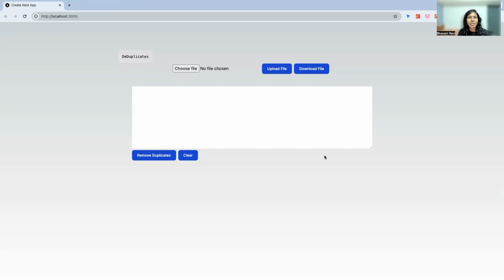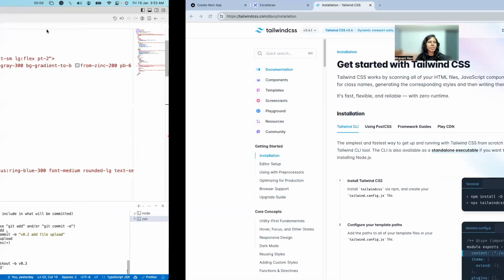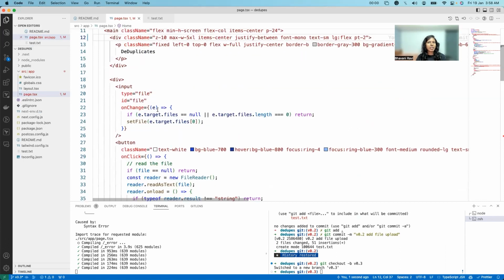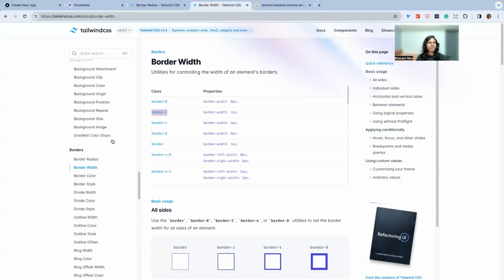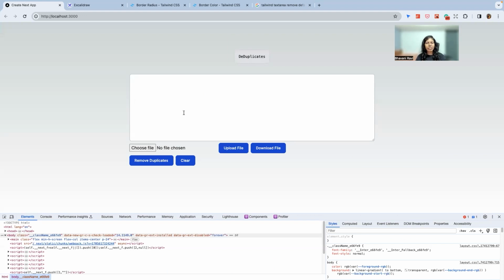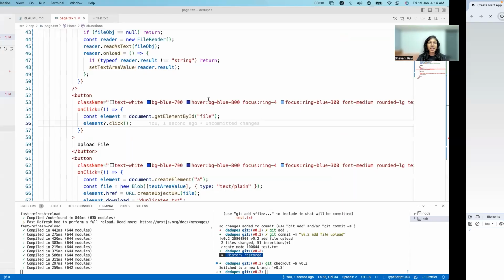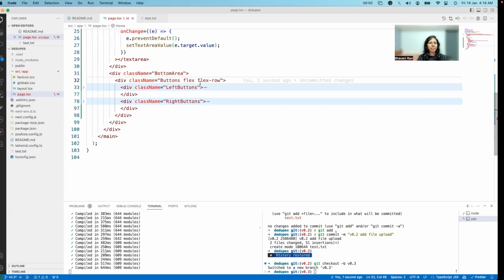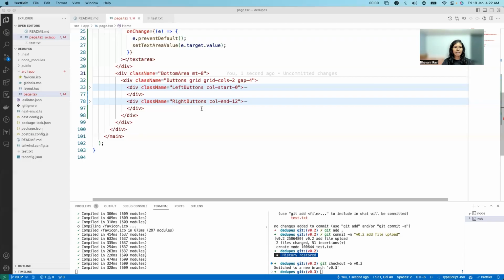Building NextJS application from Scratch - Part 3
It's all about making things pretty. Watch me making deduplicates functional and pretty using Tailwind CSS.

Can you get the functionality right but always stumble over getting the UI right? Then this video is for you. I am a backend engineer. Writing logic is a cakewalk for me. But if you ask me to do pixel changes in the UI, I'll run away.

00:00 - 00:58 Introduction
01:06 - 02:40 Design the UI
03:06 - 05:04 Centering the logo
05:04 - 06:13 Thinking about layout
06:13 - 09:01 Making textarea pretty
09:01 - 12:06 Implementing the layout
13:57 - 17:25 - Laying out the buttons
17:30 - 18:00 - The aha moment
18:00 - 19:03 - The End (for now)